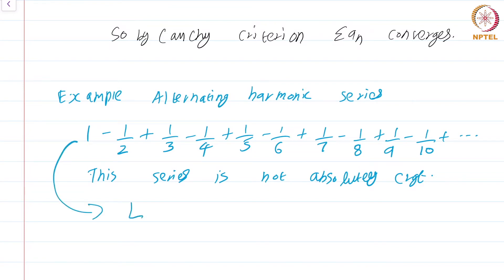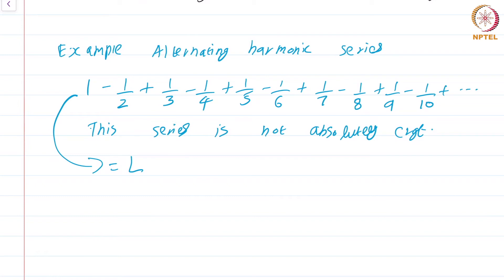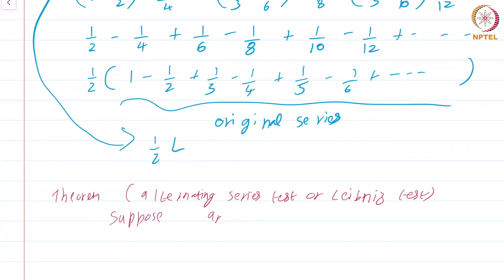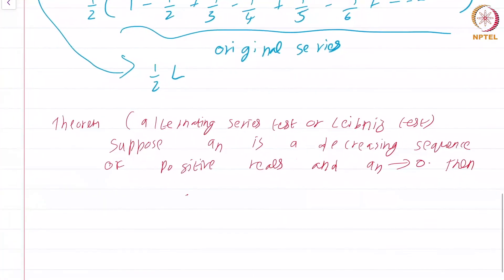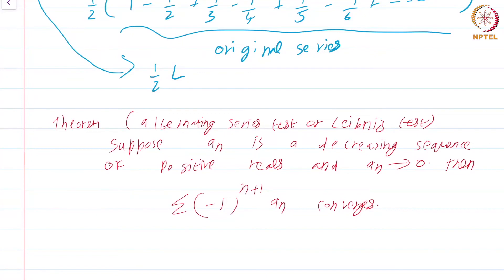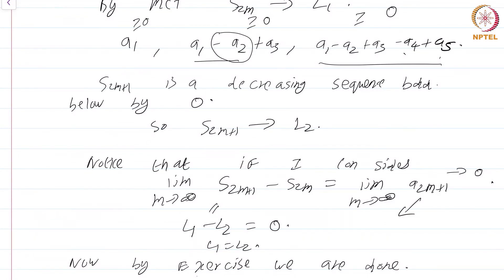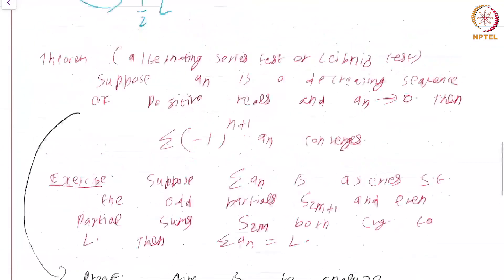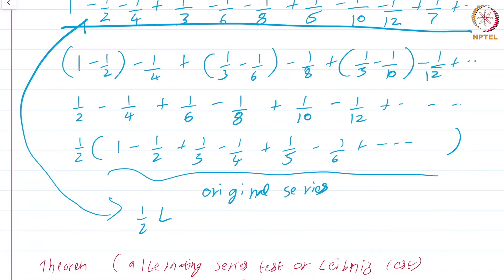12 1 Absolute and conditional convergence